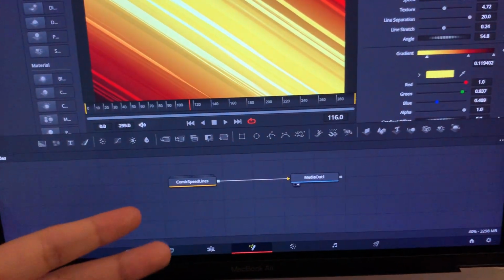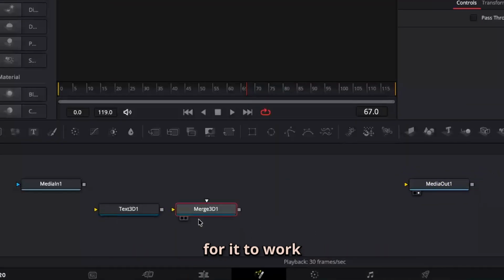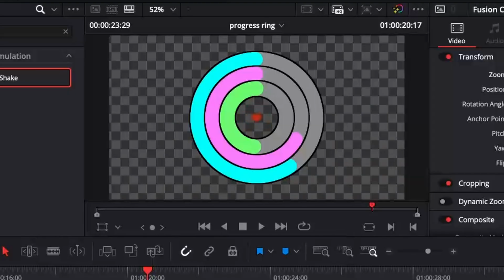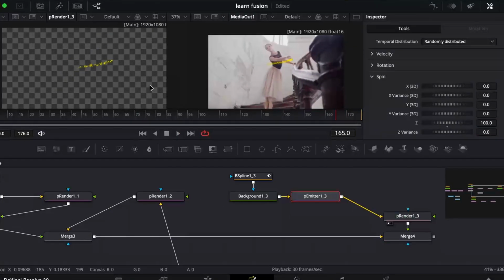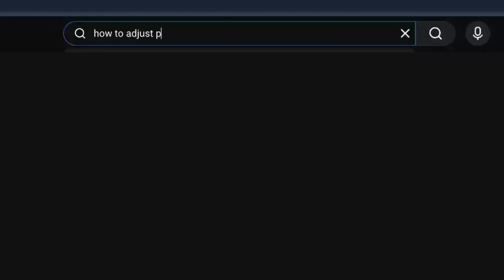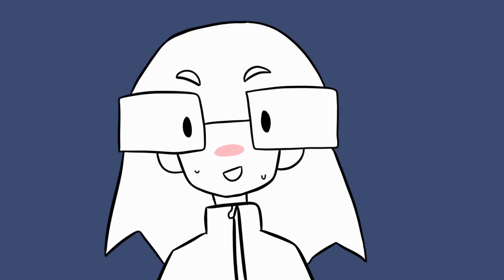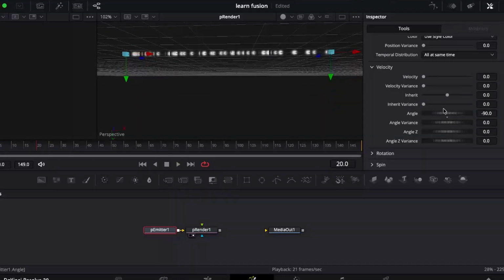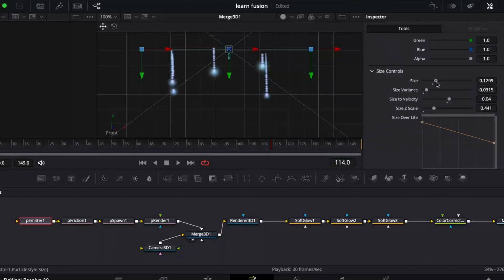I Tried Learning Fusion in 3 Days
Because i switched to davinci resolve with the purpose of wanting to study editing on a deeper level, fusion is a must-learn.  I have avoided it for long enough, so now we gotta conquer it. Surely, it can't be THAT hard…..

timestamps:
00:00 - intro
00:18 - day 1
03:15 - day 2
06:52 - day 3
10:15 - outro

i'm not sure where the green screen footage is originally from but i got it

take care everyone :D

editing challenge, 3 days editing challenge, learning fusion, fusion tutorial, davinci resolve tutorial, how to use fusion in davinci resolve